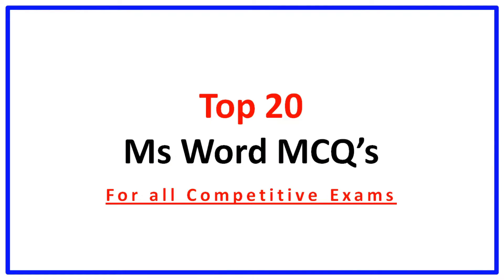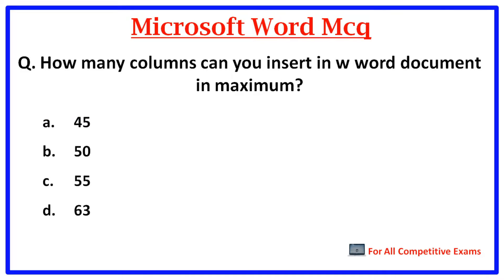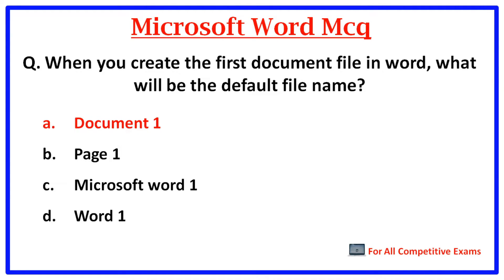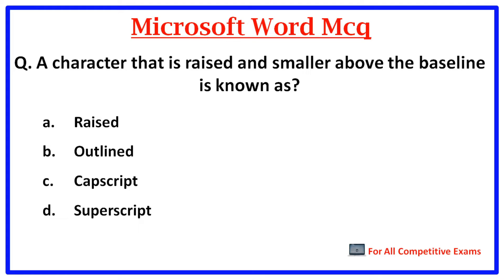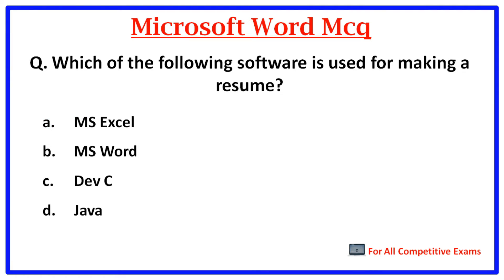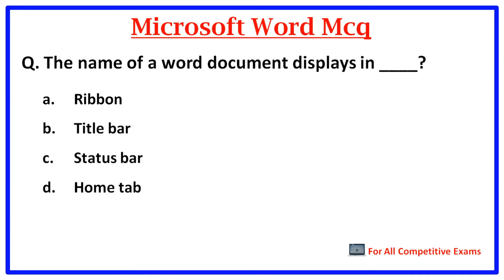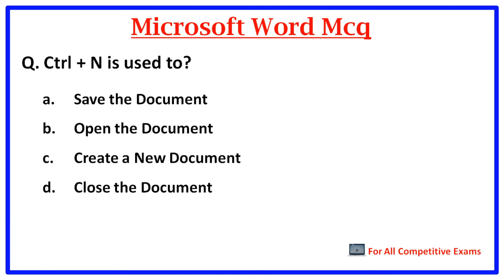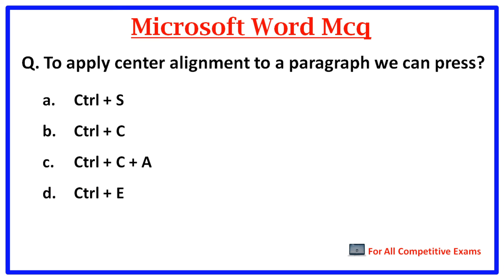MS Word MCQ's Questions and Answers | For All Competitive Exams and Interviews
Most Important MCQ's on MS Word | For All Competitive Exams and Interviews